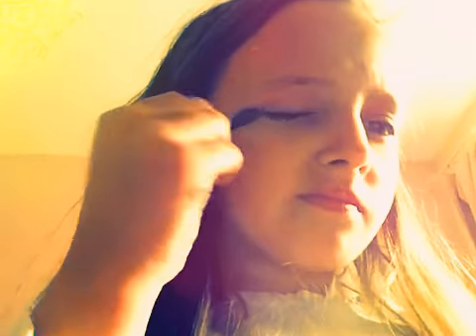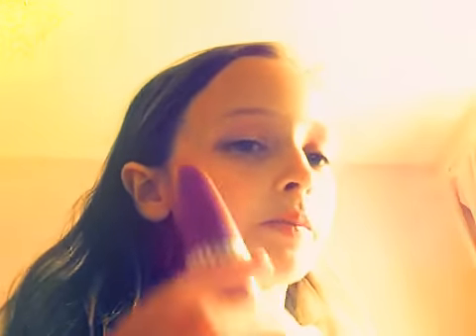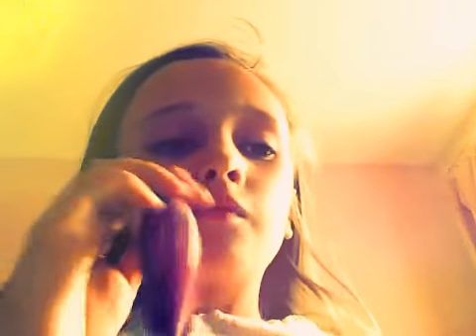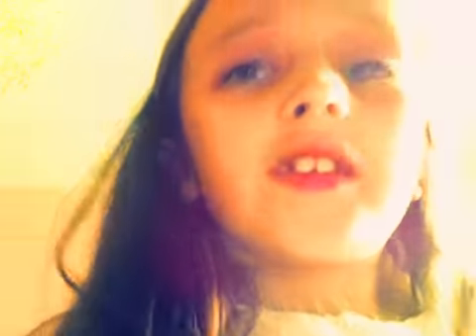My Edited Video